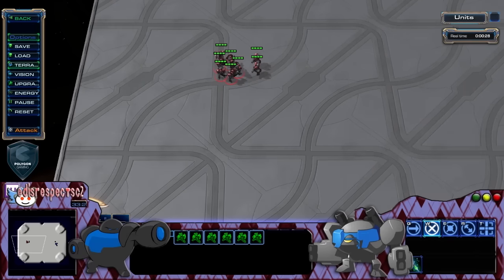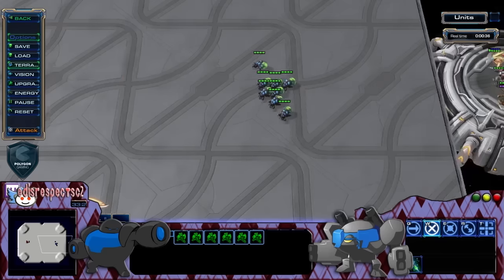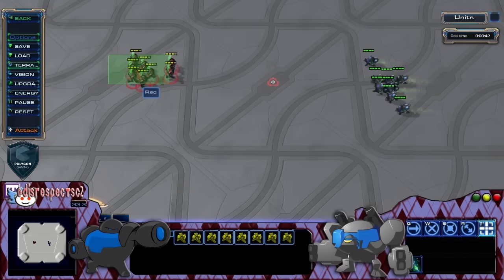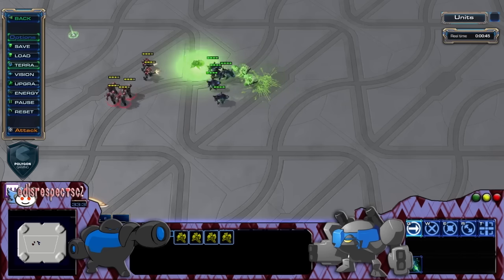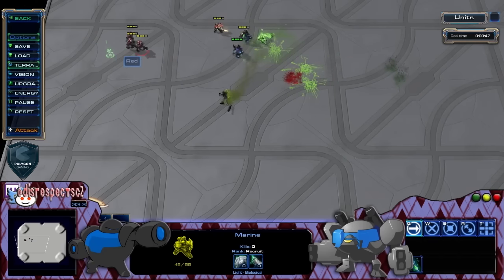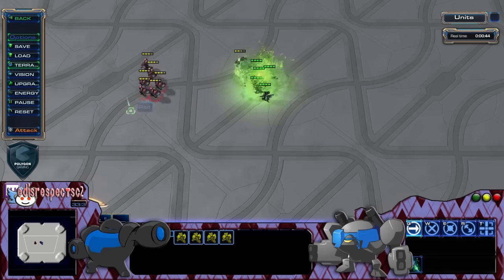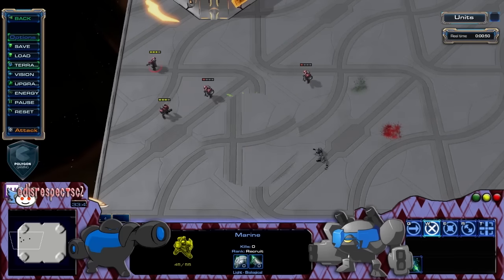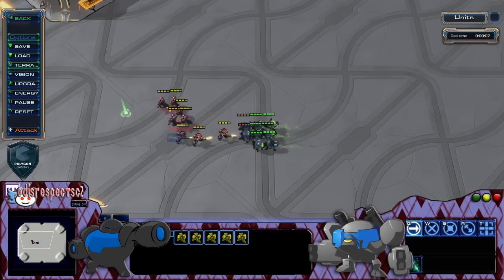Advanced Splitting Against Area of Effect - SC2 Quick Tips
This video delves into the higher levels of splitting, including peeling away individual units to minimize area of effect damage.

Please visit them to enjoy the best replay parser around, with tons of free statistics for your nerdy pleasure.